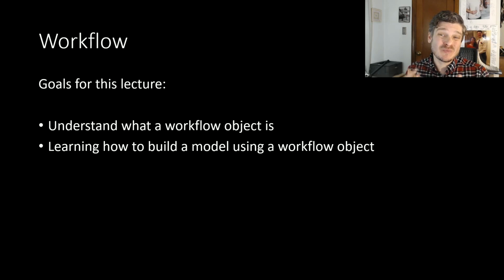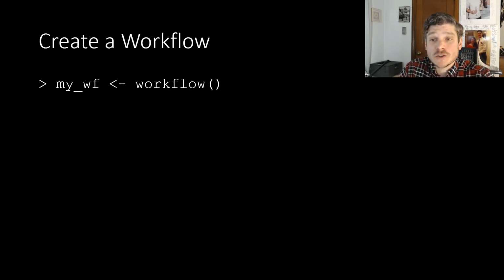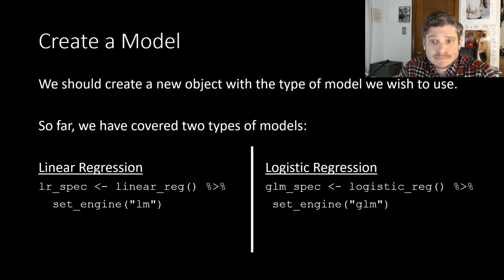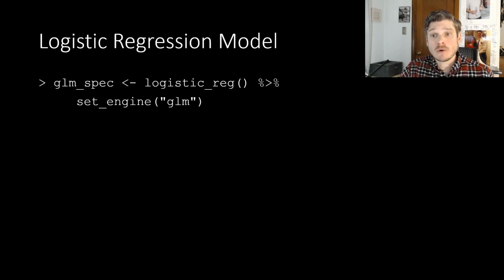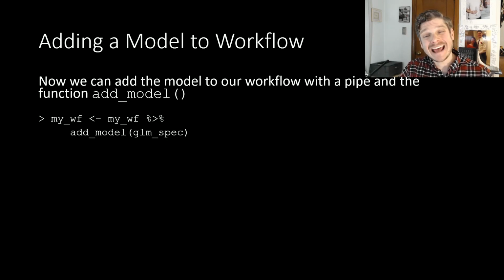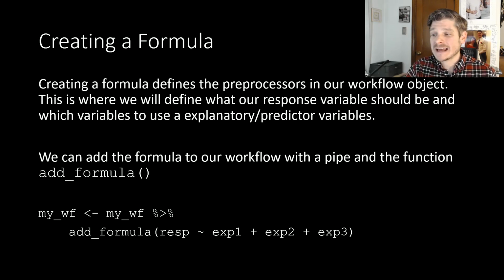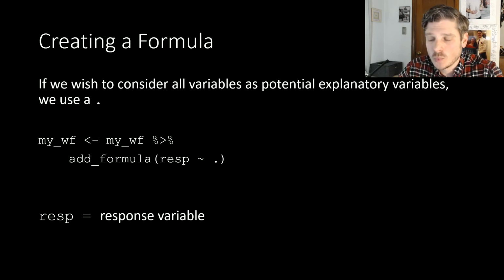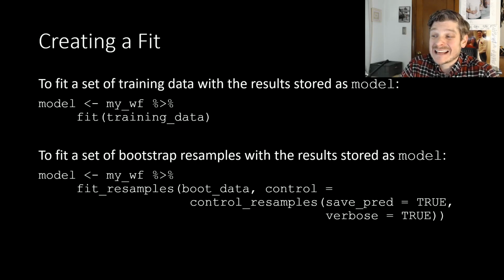DS 13.3 - Workflow in R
0:00 Introduction
1:35 Create a Workflow
2:13 Create a Model
3:52 Logistic Regression Model
4:30 Adding a Model to Workflow
5:19 Creating a Formula
6:54 Creating a Fit
8:59 Conclusion